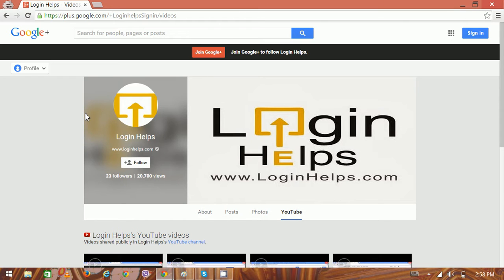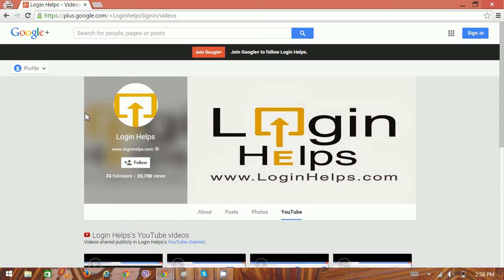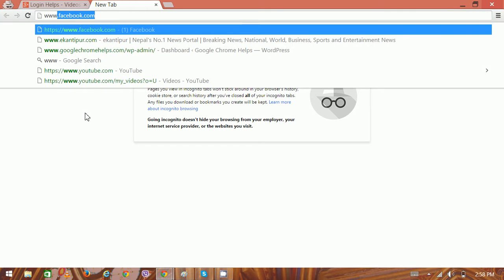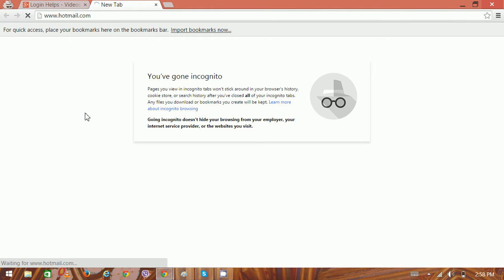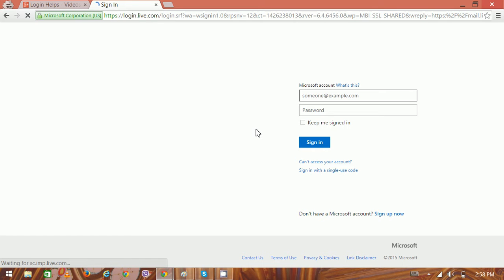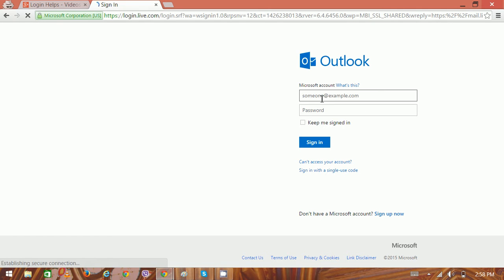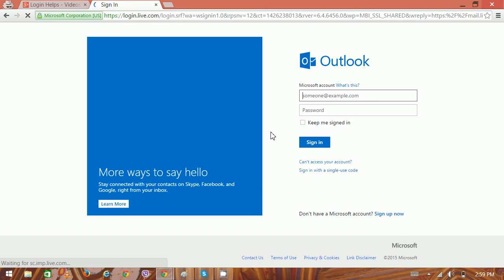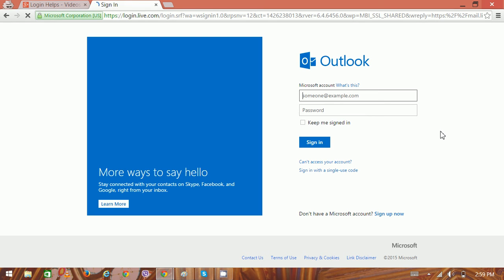Hotmail Accounts & Email | Hotmail Email Account